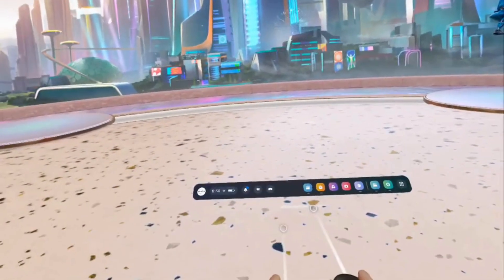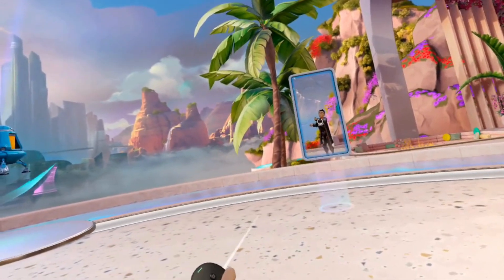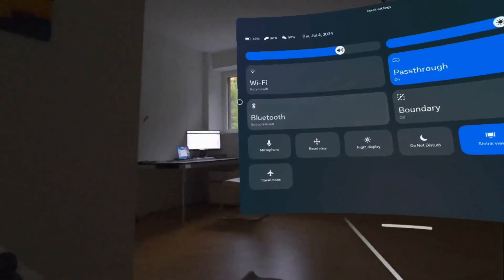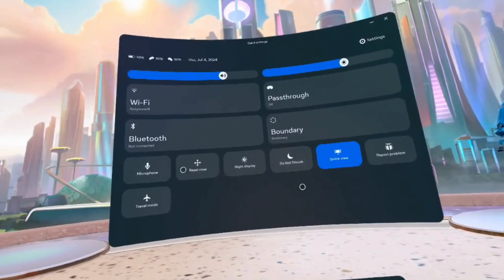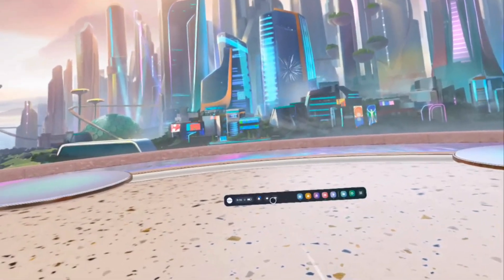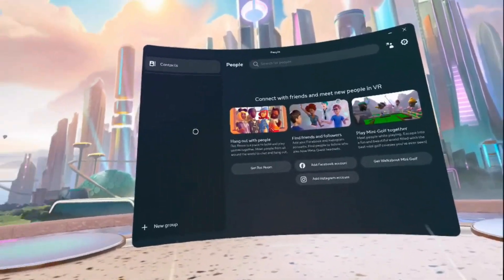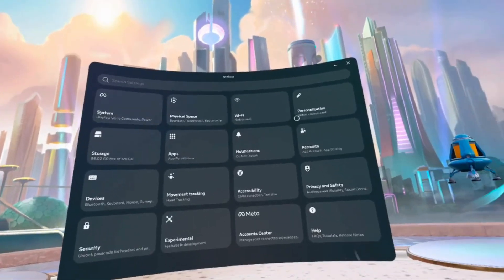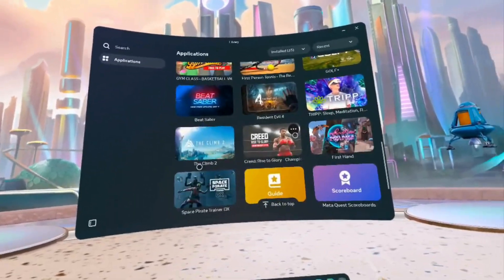META QUEST 3 - Tutorial video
00:00 VR Mode
00:20 Navigation
00:50 VR Profile
02:05 Quick Settings
06:35 Horizon Feed
07:17 Meta Store
07:42 Pople / Social
08:10 Camera
08:22 Browser
09:10 Files
09:20 Settings
09:50 Meta Library

Welcome to the ultimate guide on the Meta Quest 3! In this video, we dive deep into the latest advancements in virtual reality technology. Discover the stunning features of the Meta Quest 3, including its cutting-edge VR graphics, immersive gaming experience, and seamless wireless VR capabilities. Whether you're a VR enthusiast or a newbie, this comprehensive introduction will showcase why the Meta Quest 3 is a game-changer in the world of virtual reality gaming. Join us as we explore the enhanced VR headset design, intuitive controls, and an ever-expanding library of VR experiences.